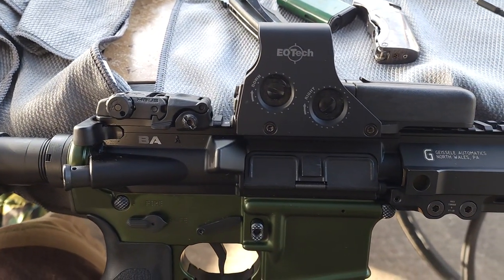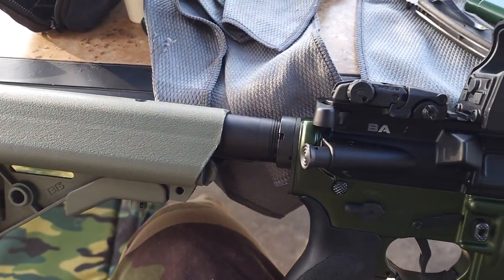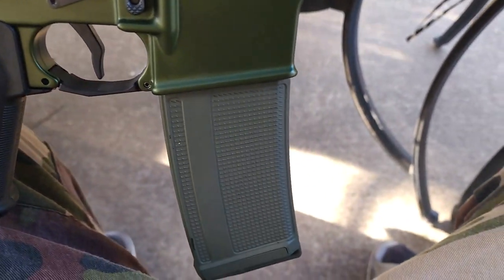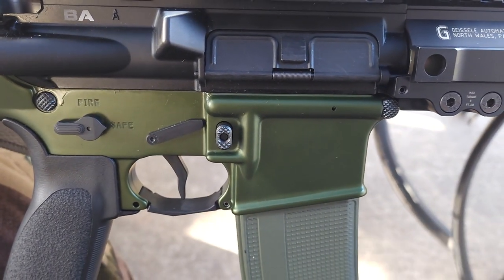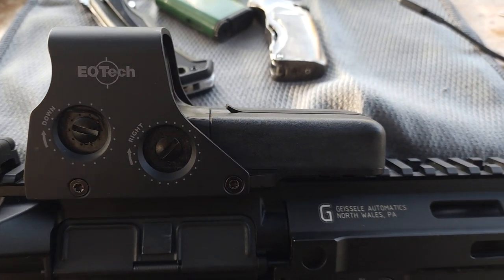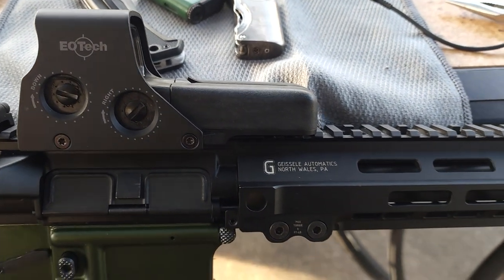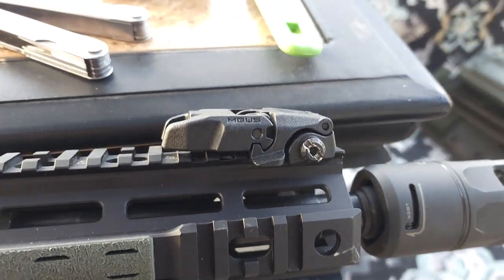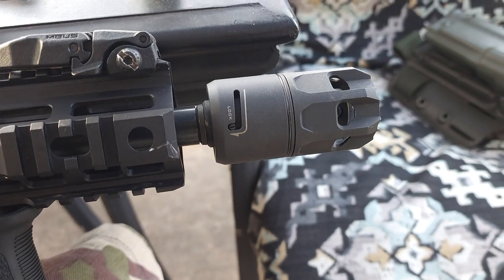geissele build slow build...